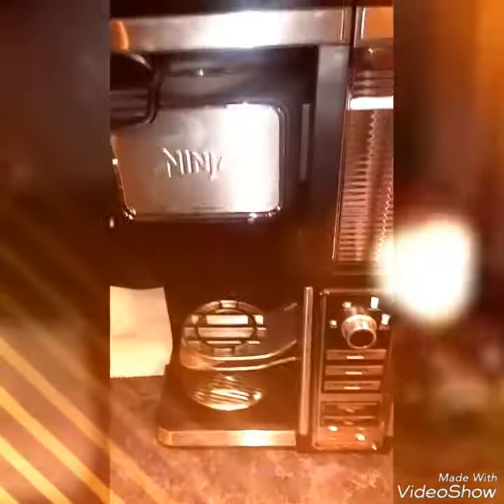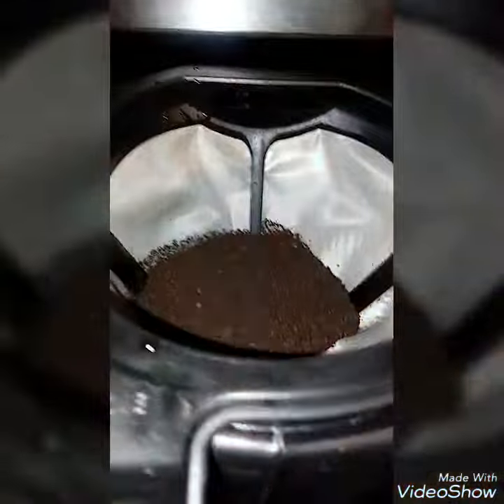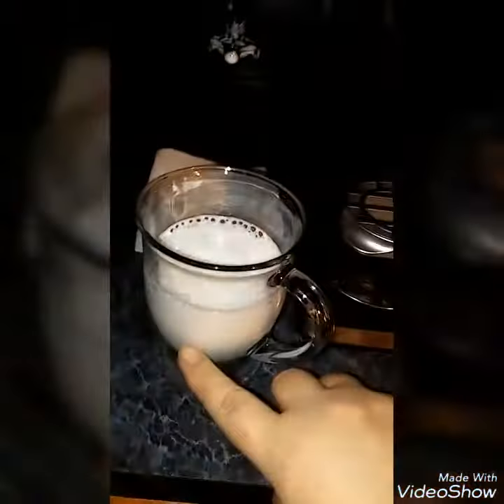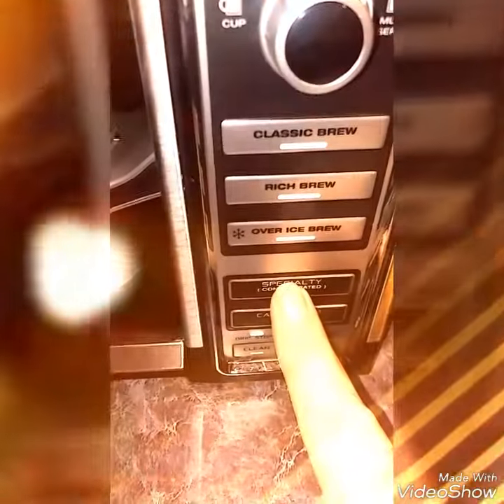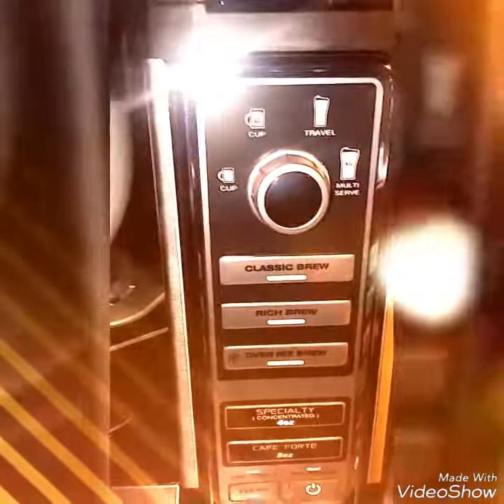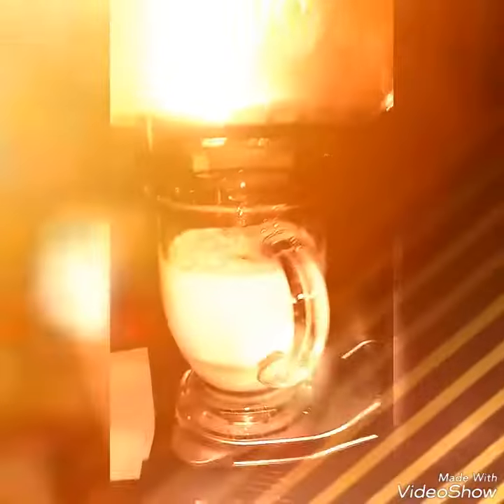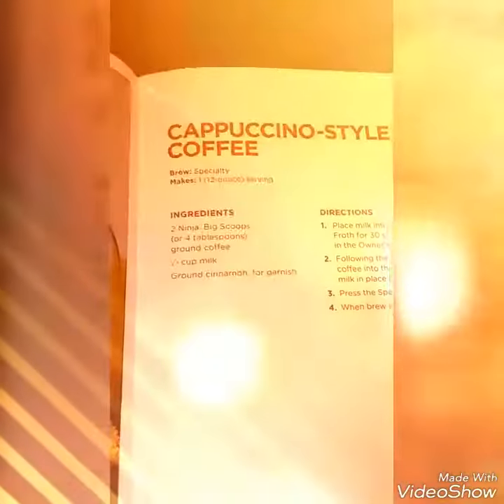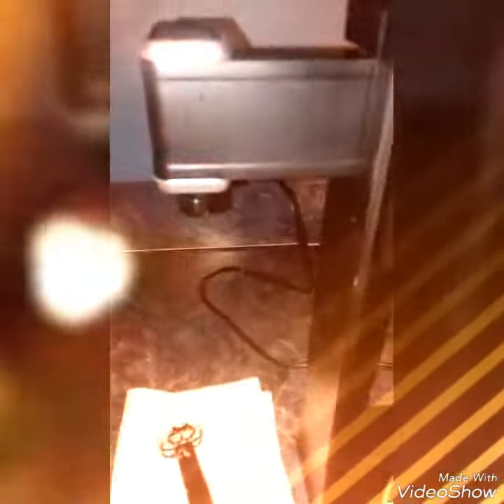How to make a latte using the Ninja coffee bar single serve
This is a short video on how to make a latte using the Ninja coffee bar single serve they are so delicious and so worth the money